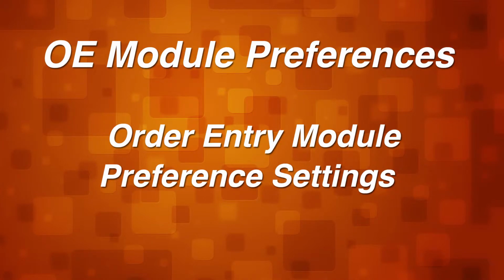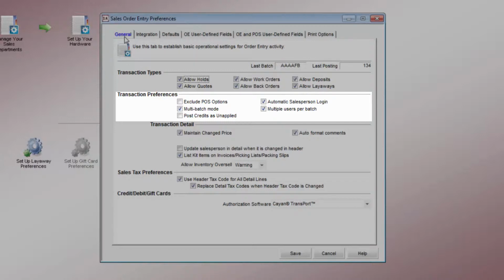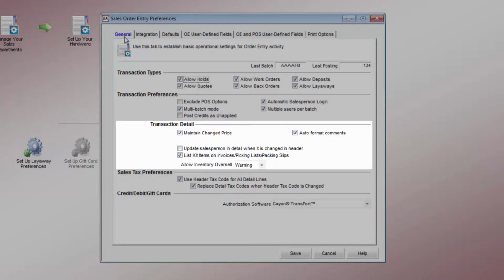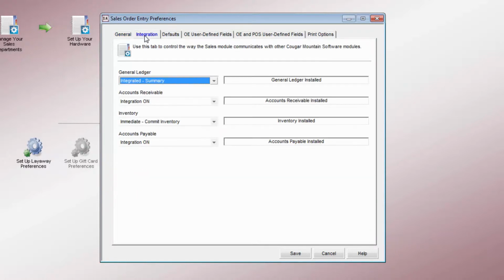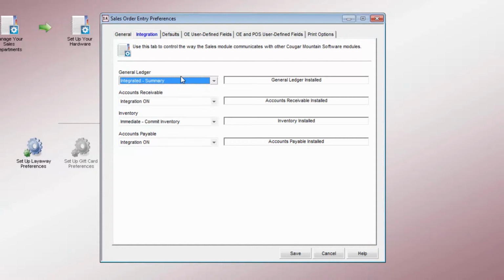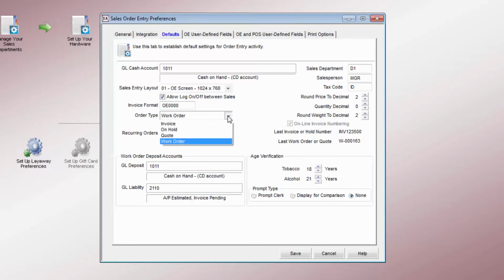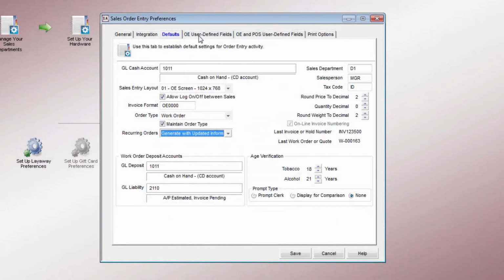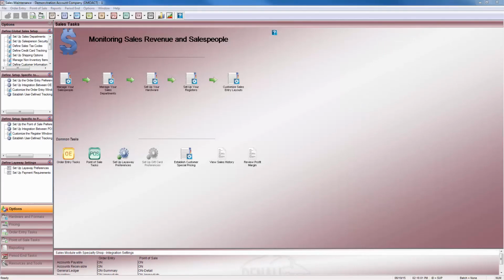Order Entry Module Preferences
This video shows how to arrange the module preference settings in Denali Order Entry.